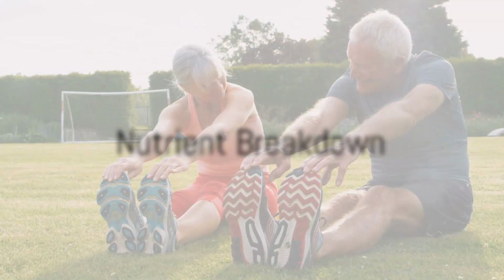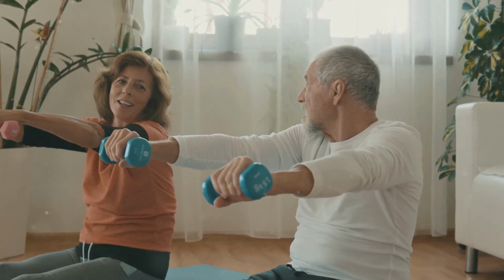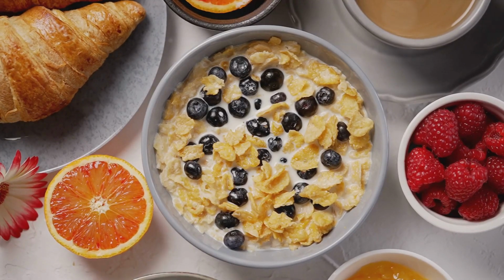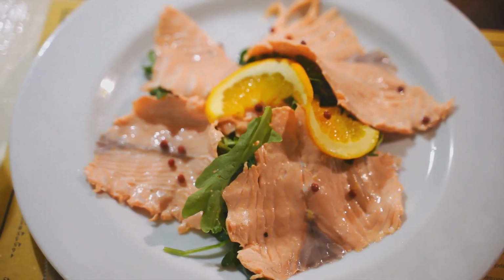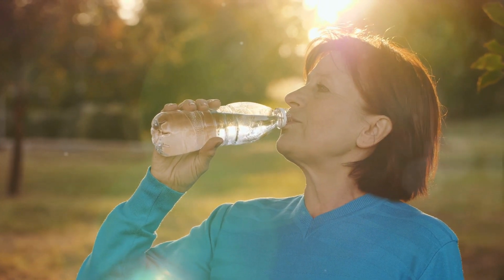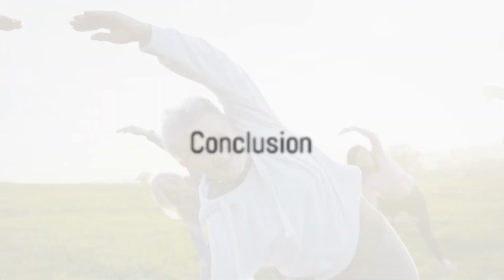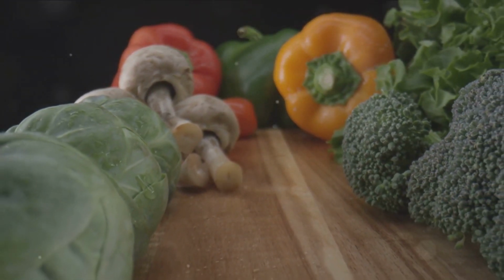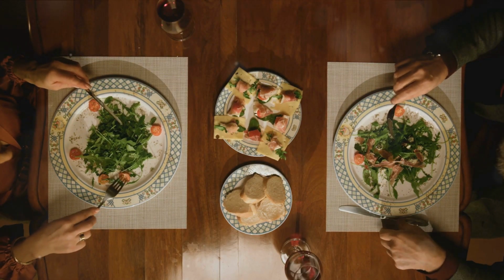THE IDEAL DIET FOR SENIORS: A GUIDE TO HEALTHY AGING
In this informative video, we delve into the importance of a proper diet for seniors to promote healthy aging. Backed by expert advice and factual information, we outline the ideal diet recommendations to support overall health and well-being in senior individuals. Watch till the end to discover practical tips and insights that can make a significant difference in your loved ones' lives.

OUTLINE:

00:00:00 Introduction
00:00:17 Nutrient Breakdown
00:01:13 Call to Action
00:01:30 Conclusion